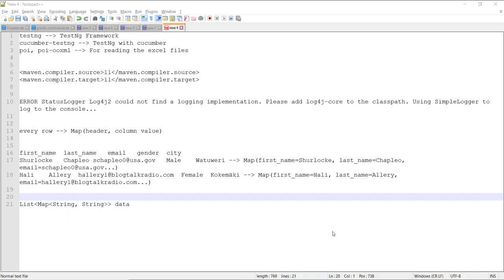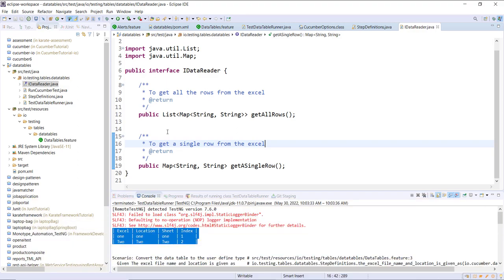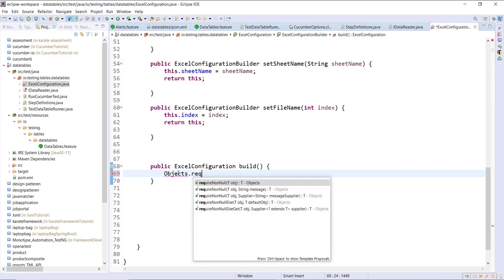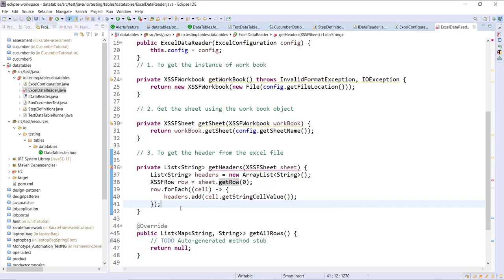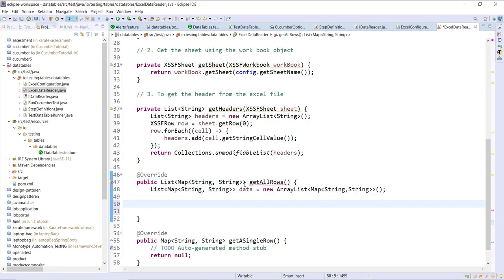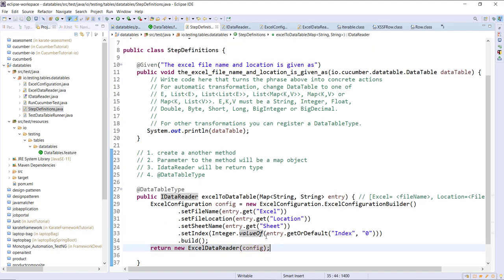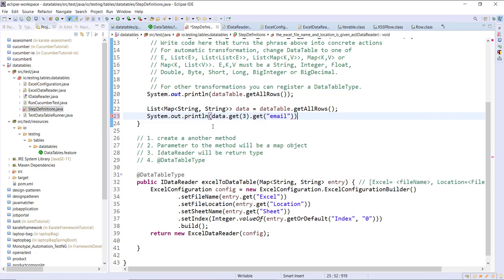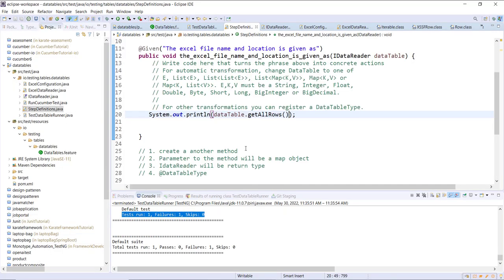Cucumber Data Tables || Excel Data to Data Table || Implementation.